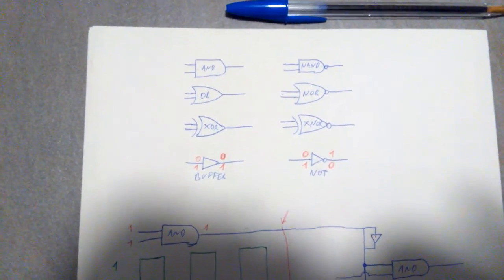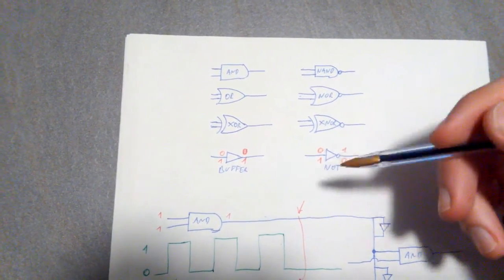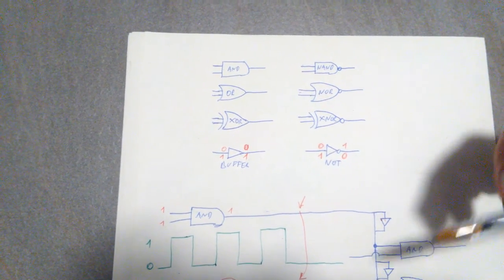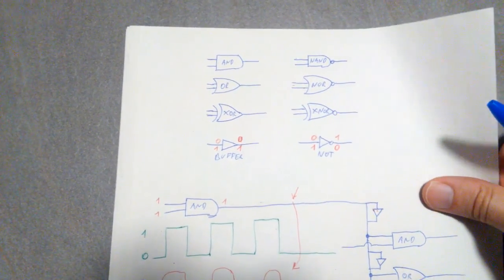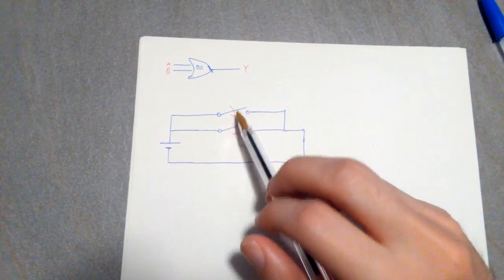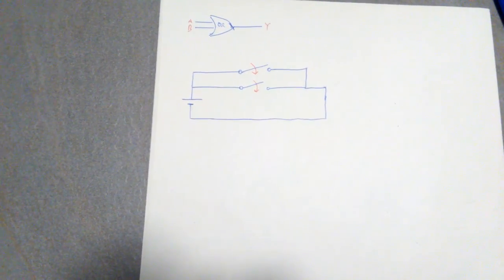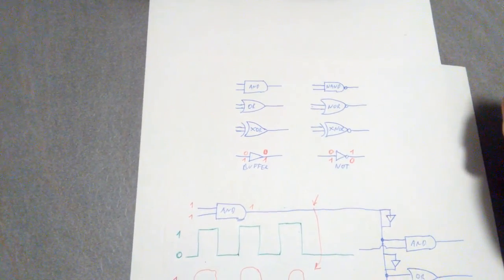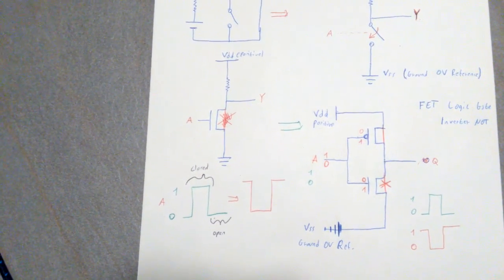Digital Electronics Basics Episode 26 - Transistor Implementation of a real NOT Gate